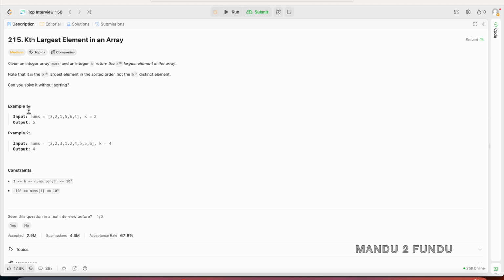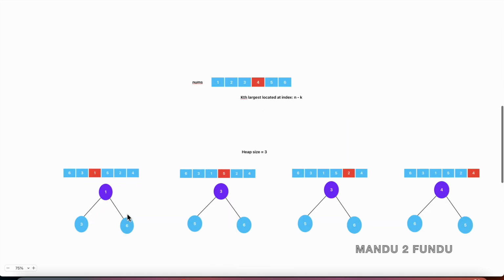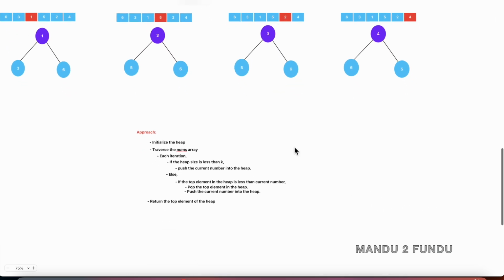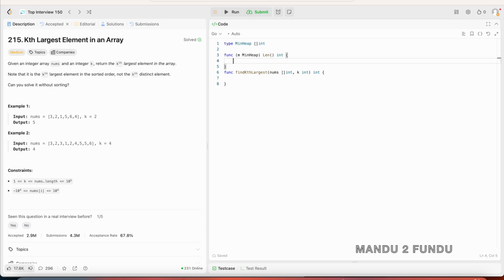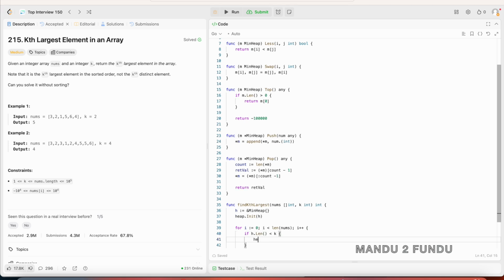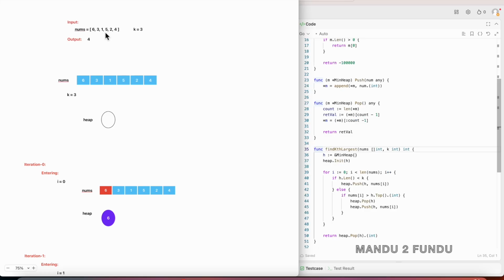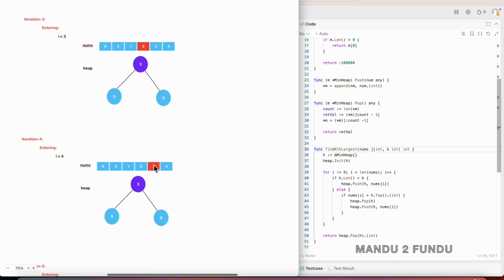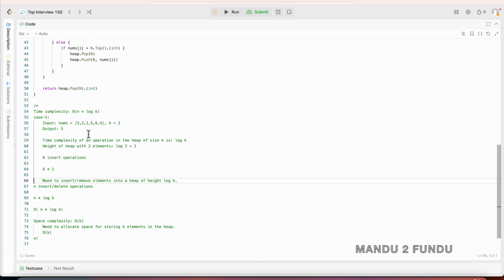LeetCode solution in Golang - Kth Largest Element in an Array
00:00 - Introduction
00:08 - Problem Description
04:26 - Flow chart
05:24 - Coding
09:01 - Code walkthrough
11:55 - Time and Space complexity
13:21 - Thank you